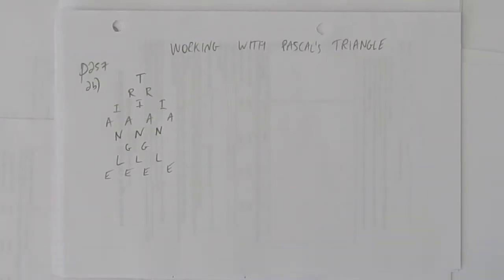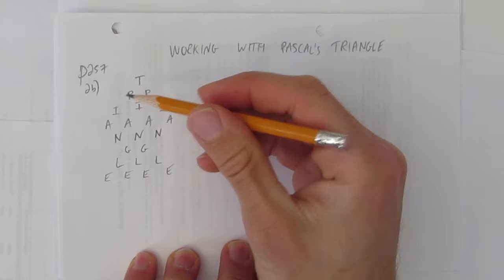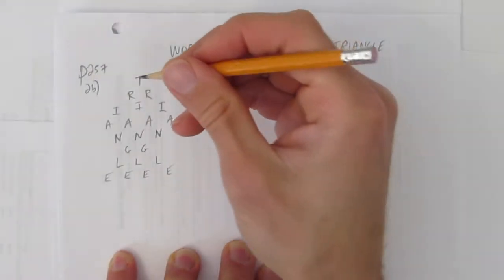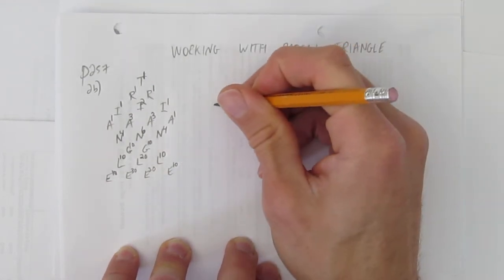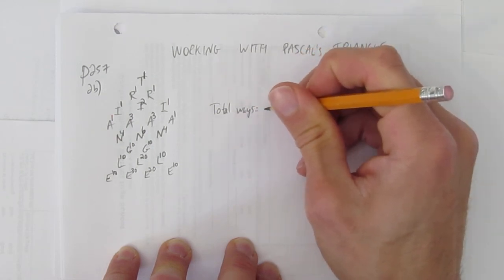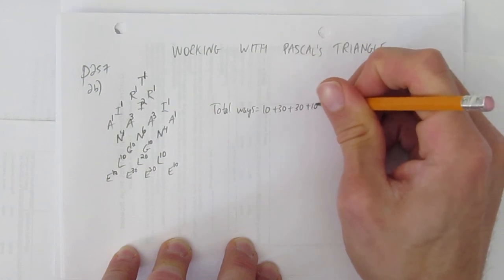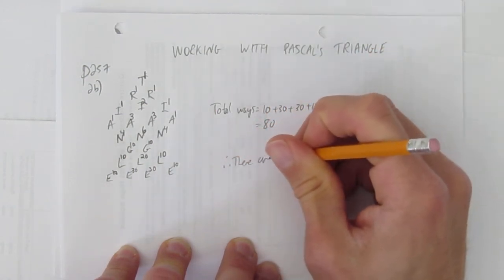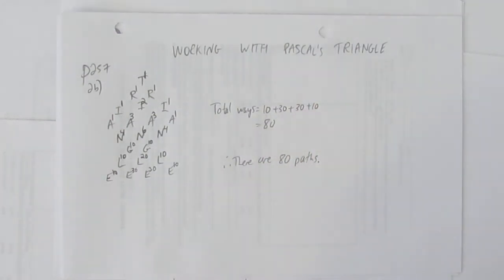WORKING WITH PASCALS TRIANGLE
This video shows how to work with Pascal's Triangle.  In particular, it shows how to count the number of paths down a word shape.